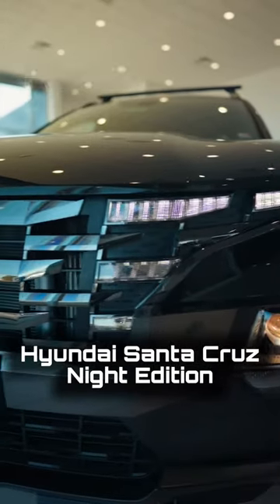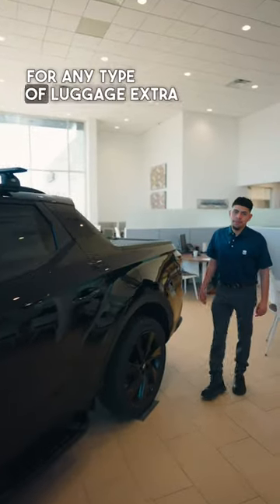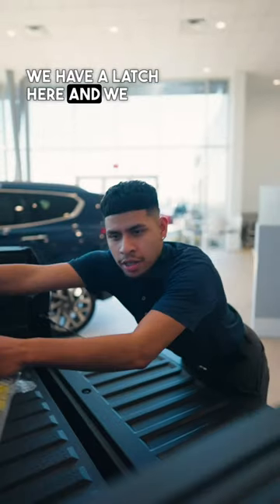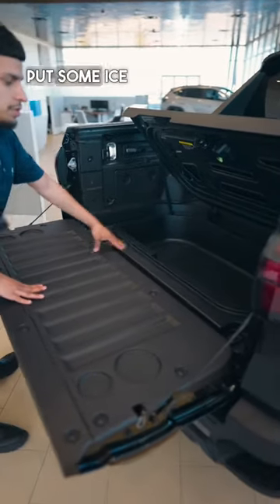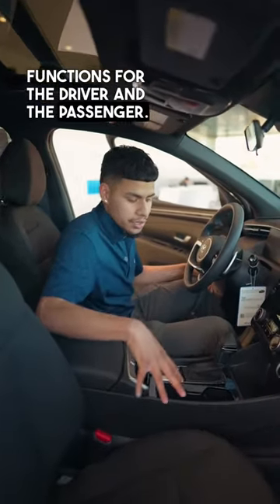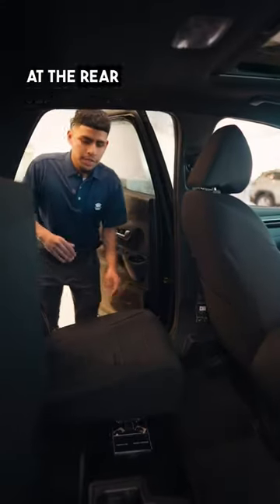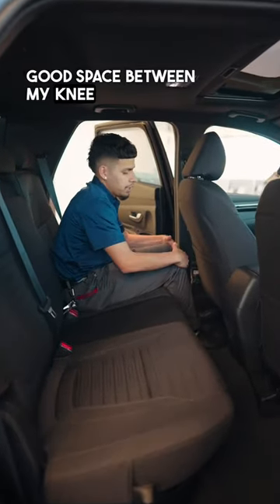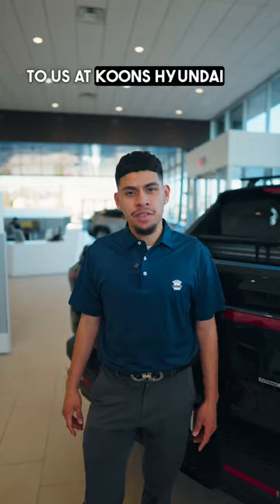Experience the thrill of the night with the bold and sleek Hyundai Santa Cruz Night Edition.